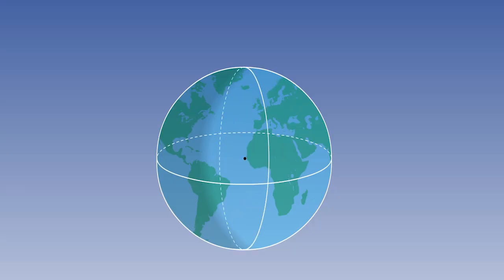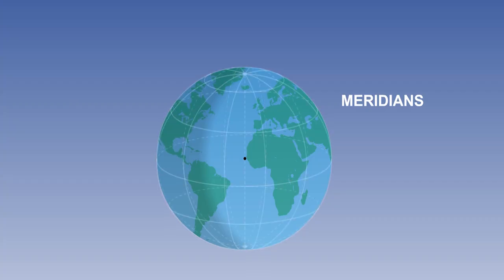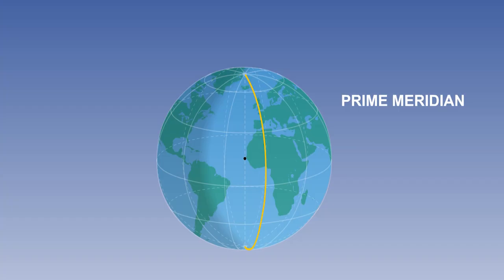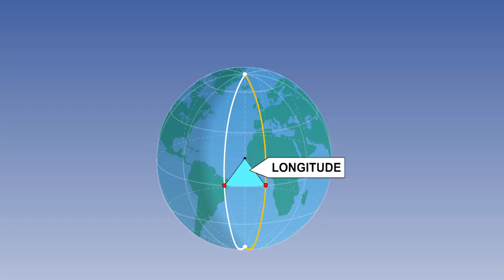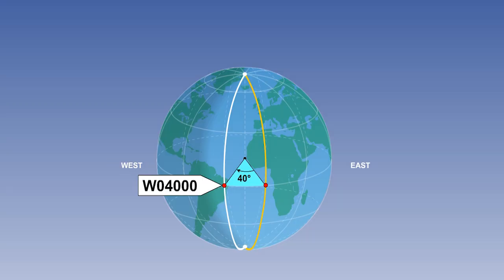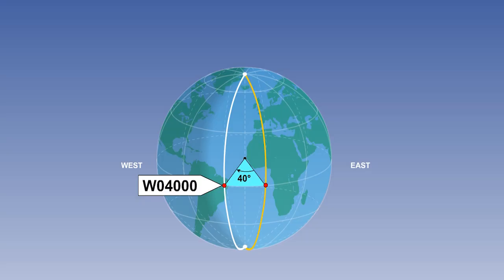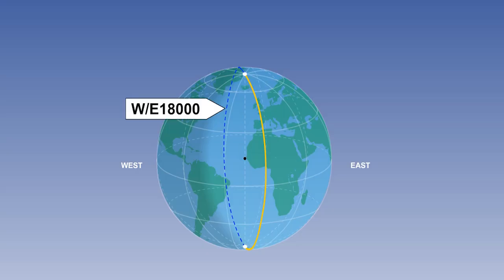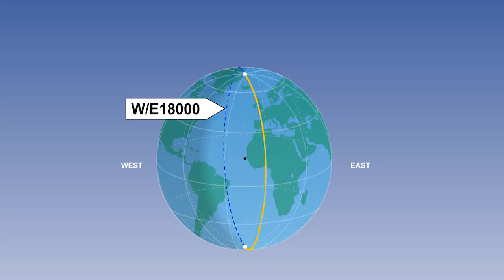ATPL General Navigation 061 - Ep.04: Position - Longitude | ATPL Training | ATPL Exams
🌐 Welcome back to ATPLation and the General Navigation 061 series!
In this fourth episode, we continue our exploration of position fixing by focusing on the second critical coordinate that defines any point on Earth: Longitude. 🧭📍🌍

Together with latitude, longitude forms the foundation of global navigation. Every flight plan, ATC clearance, GPS fix, and charted waypoint depends on this coordinate system — making this lesson a must-watch for both ATPL theory success and real-world cockpit awareness. 🛫🗺️📚

In this episode, you'll learn:
✅ What Longitude is and how it’s measured from the Prime Meridian (0° at Greenwich)
✅ The concept of meridians and how they differ from parallels
✅ How longitude lines converge at the poles and are not equidistant
✅ How east and west longitudes are expressed in degrees, minutes, and seconds
✅ The role of longitude in calculating time zones and understanding UTC
✅ How longitude works in combination with latitude to determine a precise position

We’ll also explore how longitude affects:
🧭 Compass navigation and headings
📡 Satellite-based systems (GNSS, GPS)
🕒 Timekeeping and the Earth’s rotation
🗺️ Reading and plotting on aviation charts, especially over large distances or polar routes

By the end of this lesson, you’ll not only understand where you are, but when — setting the stage for upcoming topics on coordinates, time, and navigation projections.

✈️ Like if you learned something new about how longitude shapes aviation
📥 Share it with your fellow pilots and classmates — this one's a core exam topic
💬 Drop your questions below — we always reply to help you master every detail